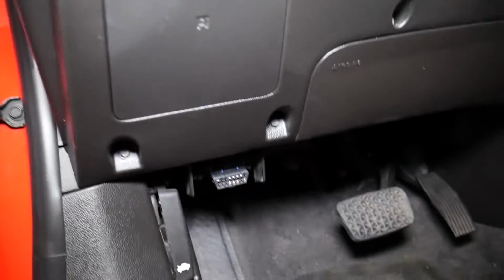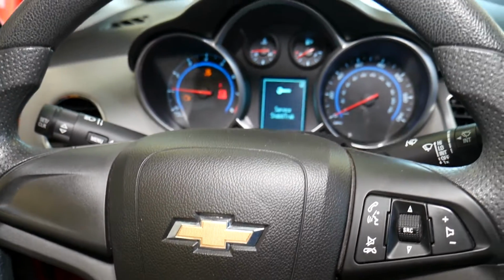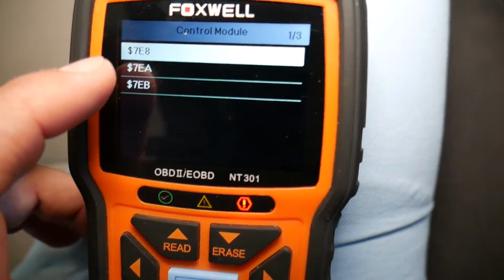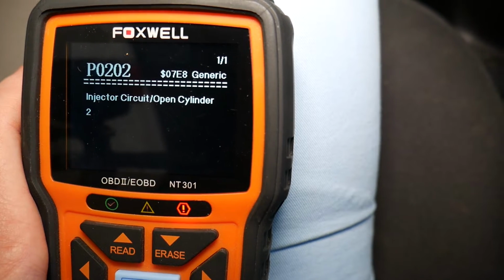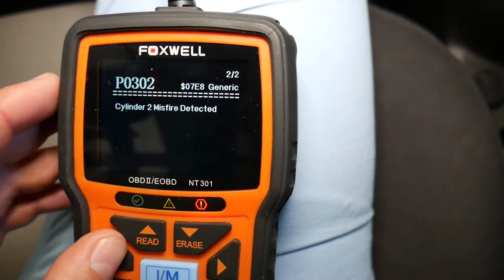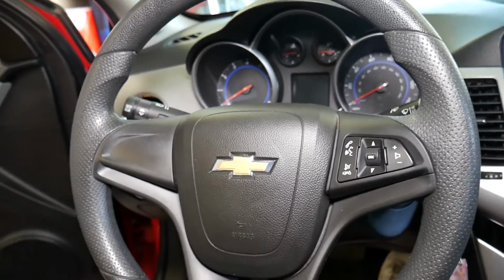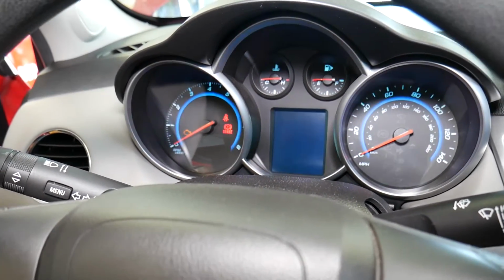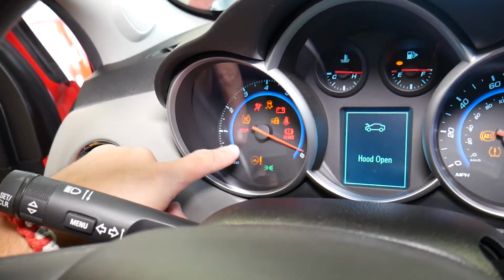ENGINE LIGHT ON HOW TO FIX CODE P0201 P0202 P0203 P0204 P0205 P0206 P0207 P0208 CHEVY, GMC, BUICK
ENGINE LIGHT ON HOW TO FIX CODE P0201 P0202 P0203 P0204 P0205 P0206 P0207 P0208 CHEVY, GMC, BUICK, CADILLAC, CHEVROLET
► Car Scanner

If your engine light is on and you have one of the following codes: P0201, P0202, P0203, P0204, P0205, P0206, P0207, P0208 and you have Chevrolet, Chevy, GMC, Buick, Cadillac car we will explain what can cause that and what needs to be done to fix any of the codes P0201, P0202, P0203, P0204, P0205, P0206, P0207, P0208. The codes stand for:
We demonstrated why you may have any of the code and the engine light on on Chevrolet Cruze but it may be helpful on the following models since they are build by GM / General Motors:
Chevrolet Cruze P0201, P0202, P0203, P0204, P0205, P0206, P0207, P0208 Injector Circuit Open
Chevrolet Malibu P0201, P0202, P0203, P0204, P0205, P0206, P0207, P0208 Injector Circuit Open
Chevrolet Equinox P0201, P0202, P0203, P0204, P0205, P0206, P0207, P0208 Injector Circuit Open
Chevrolet Traverse P0201, P0202, P0203, P0204, P0205, P0206, P0207, P0208 Injector Circuit Open
Chevrolet Silverado P0201, P0202, P0203, P0204, P0205, P0206, P0207, P0208 Injector Circuit Open
Chevrolet Tahoe P0201, P0202, P0203, P0204, P0205, P0206, P0207, P0208 Injector Circuit Open
Chevrolet Suburban P0201, P0202, P0203, P0204, P0205, P0206, P0207, P0208 Injector Circuit Open
GMC Terrain P0201, P0202, P0203, P0204, P0205, P0206, P0207, P0208 Injector Circuit Open
GMC Acadia P0201, P0202, P0203, P0204, P0205, P0206, P0207, P0208 Injector Circuit Open
GMC Sierra P0201, P0202, P0203, P0204, P0205, P0206, P0207, P0208 Injector Circuit Open
GMC Yukon P0201, P0202, P0203, P0204, P0205, P0206, P0207, P0208 Injector Circuit Open
Cadillac ATS P0201, P0202, P0203, P0204, P0205, P0206, P0207, P0208 Injector Circuit Open
Cadillac CTS P0201, P0202, P0203, P0204, P0205, P0206, P0207, P0208 Injector Circuit Open
Cadillac Escalade P0201, P0202, P0203, P0204, P0205, P0206, P0207, P0208 Injector Circuit Open
Cadillac XTS P0201, P0202, P0203, P0204, P0205, P0206, P0207, P0208 Injector Circuit Open
Cadillac SRX P0201, P0202, P0203, P0204, P0205, P0206, P0207, P0208 Injector Circuit Open
Buick Encore P0201, P0202, P0203, P0204, P0205, P0206, P0207, P0208 Injector Circuit Open
Buick Enclave P0201, P0202, P0203, P0204, P0205, P0206, P0207, P0208 Injector Circuit Open
Buick Regal P0201, P0202, P0203, P0204, P0205, P0206, P0207, P0208 Injector Circuit Open